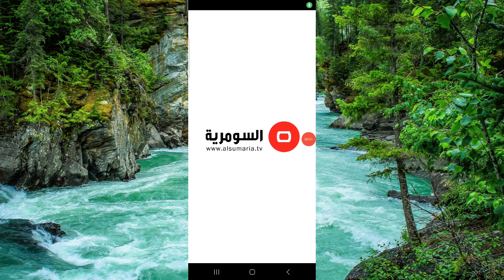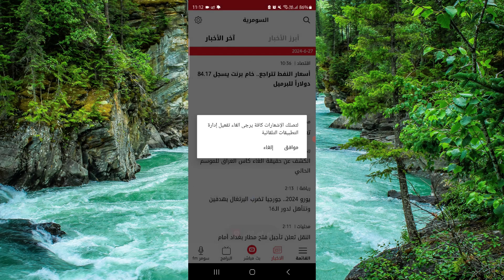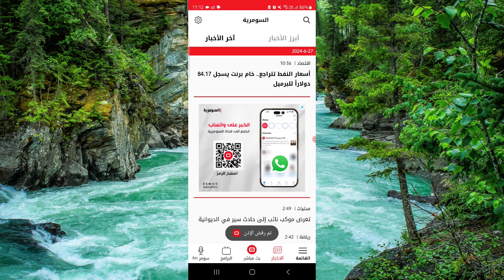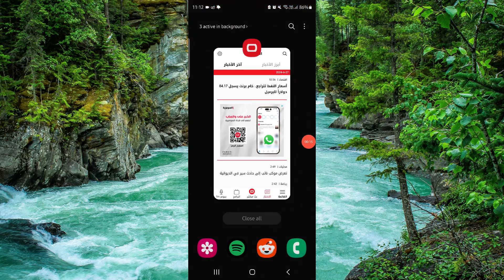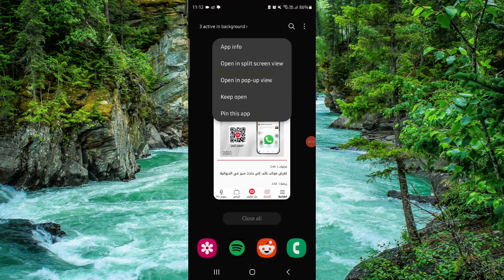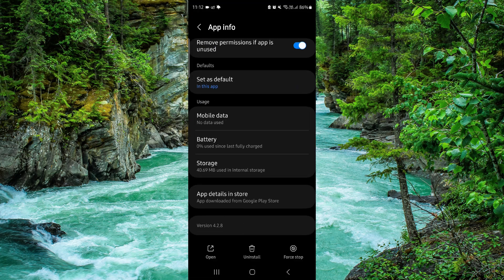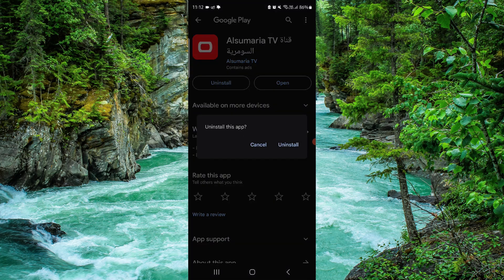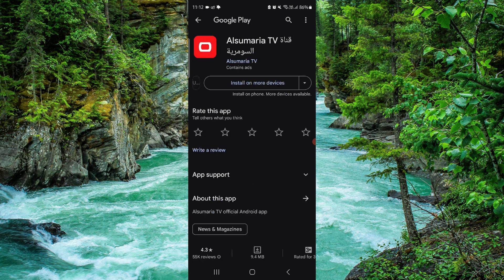✅ How To Uninstall/Delete/Remove AlsumariaTV قناةالسومرية App (Full Guide)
In this video, we provide a comprehensive guide on how to uninstall, delete, or remove the AlsumariaTV قناةالسومرية app from your device. Follow along to understand the steps and requirements for removing the AlsumariaTV قناةالسومرية app.

Key Learning Points:
• Steps to uninstall the AlsumariaTV قناةالسومرية app